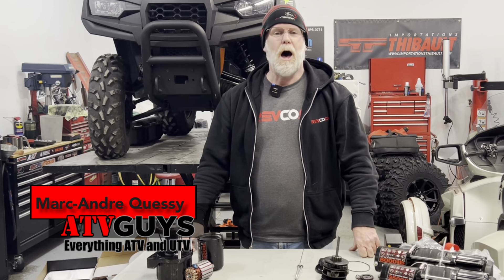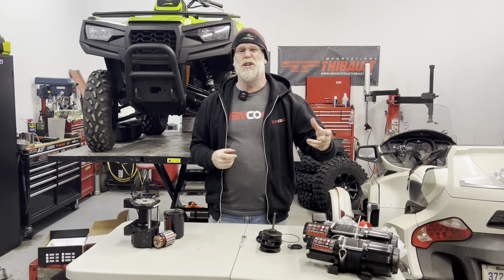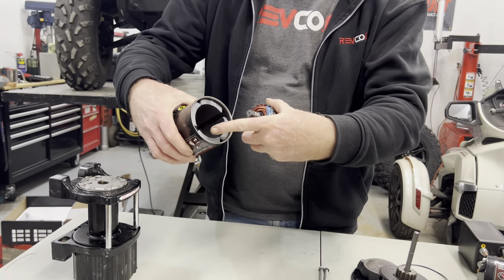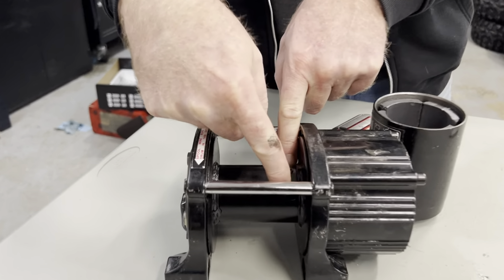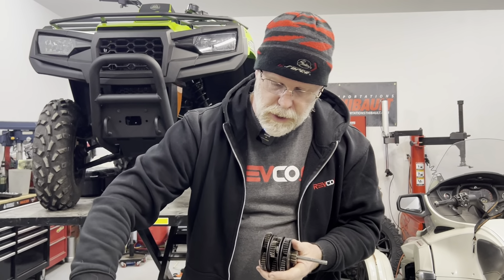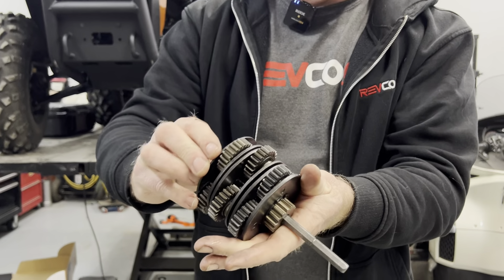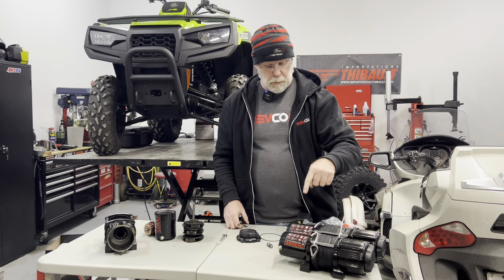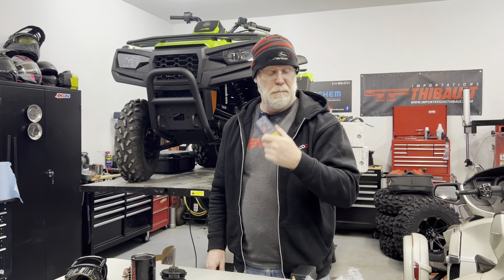Your ATV / UTV winch, how does it work?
Sorry about the audio quality, we're working on it!

Marc explains the inner workings of a powersports winch.  There are bad cheap ones and great ones that are really expensive. What to look for in an winch to get the best bang for your buck.

Find the Octane line of winches here at Revco.ca: shorturl.at/hwyVW